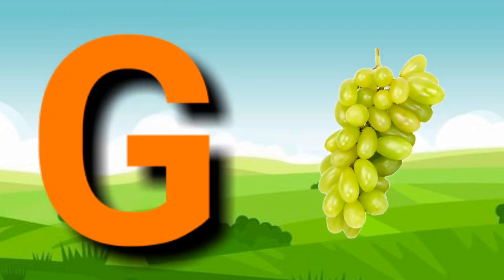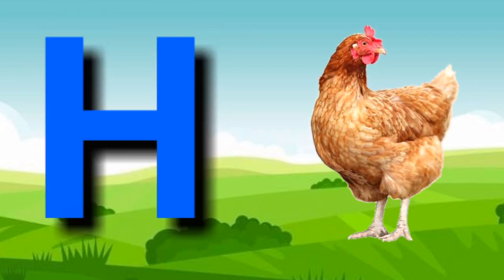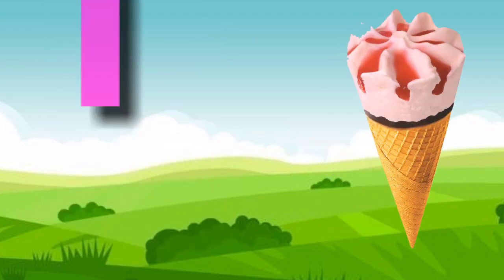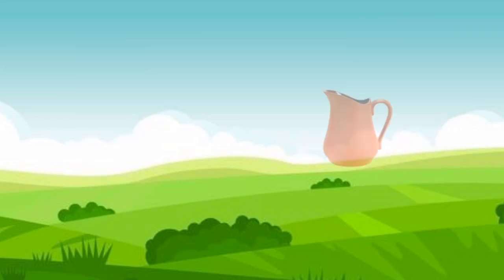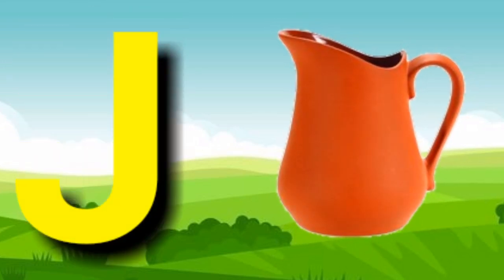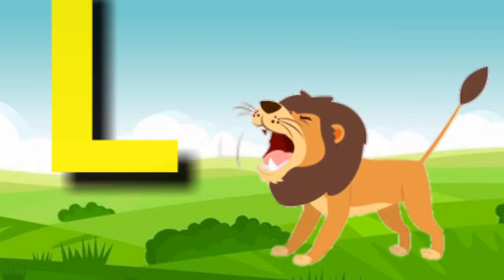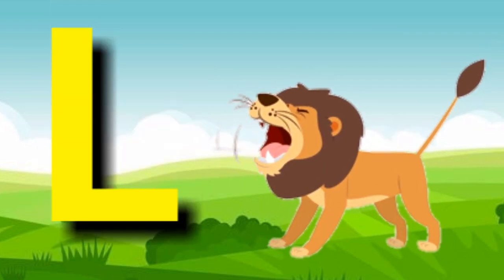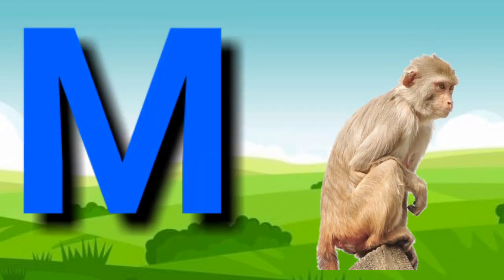A for apple, b for ball | Alphabet song | ABC song | Phonic song | ABCD song | A to Z song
Hi kids.